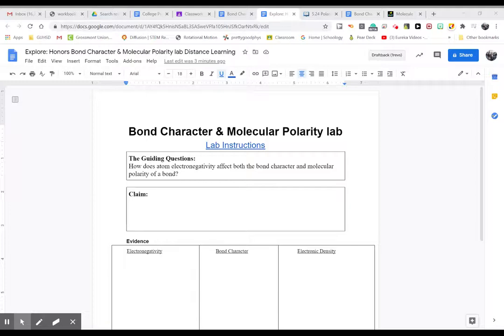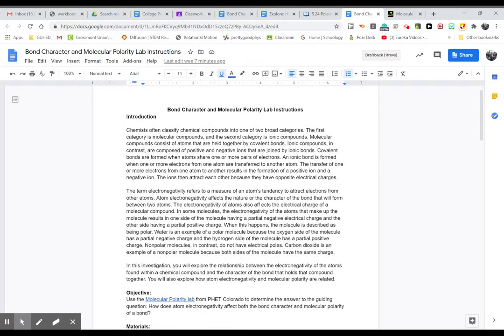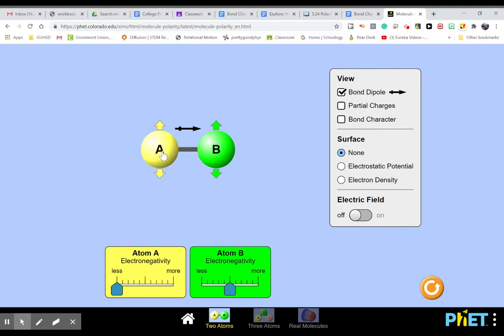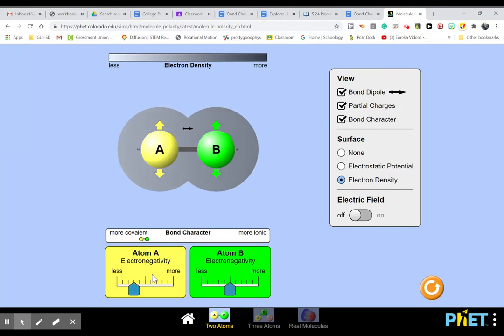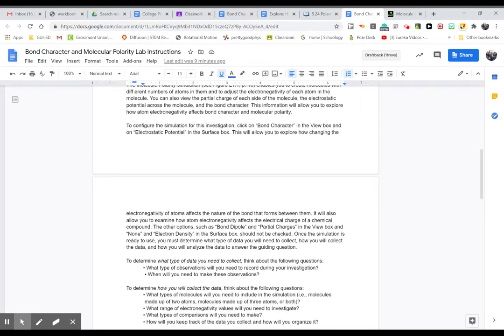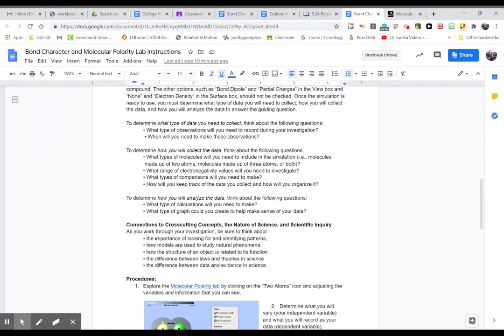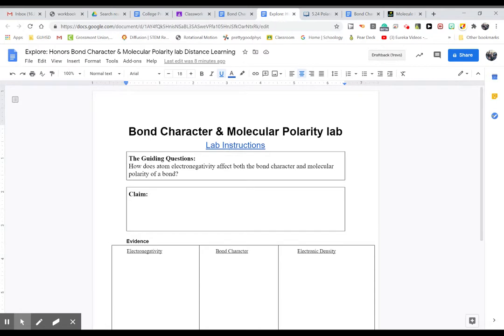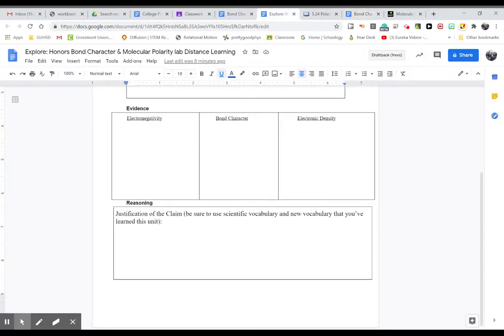Bond Character and Molecular Polarity Lab Brief Instructions